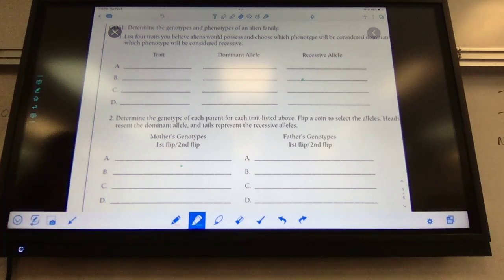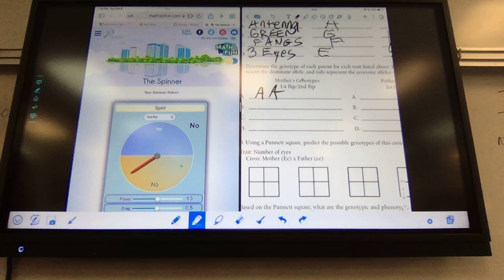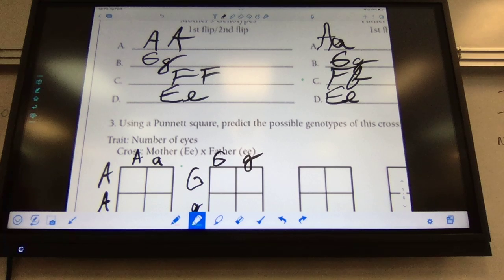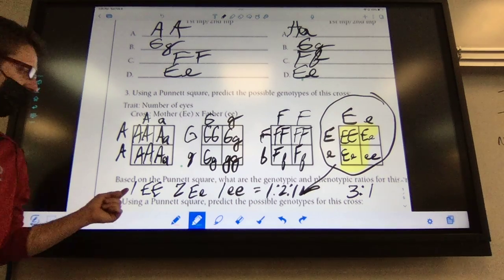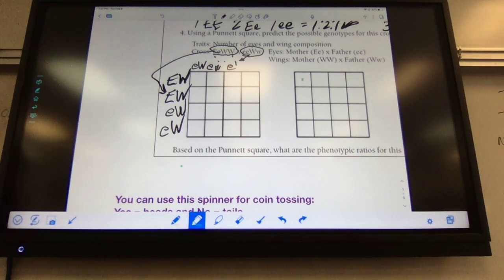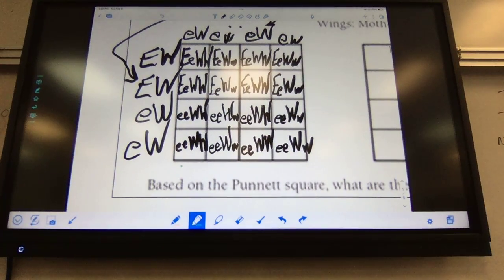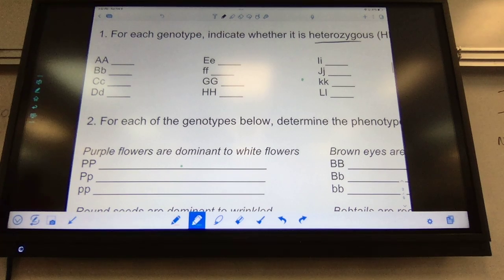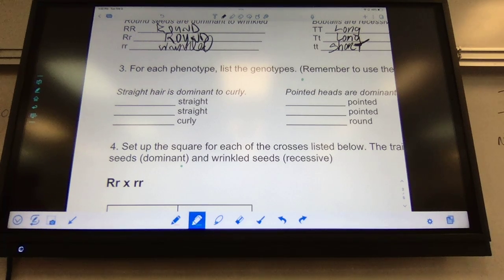Genetics Practice Problems